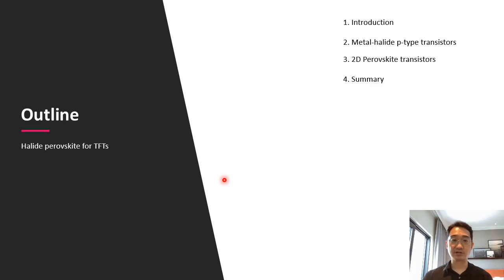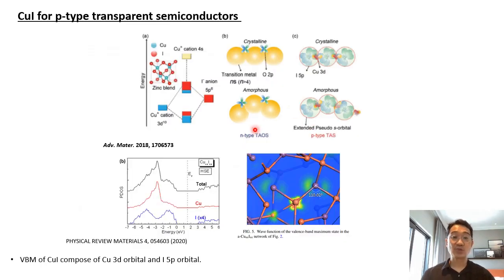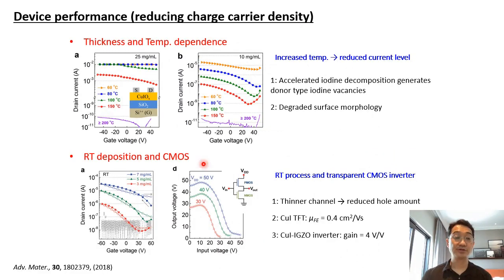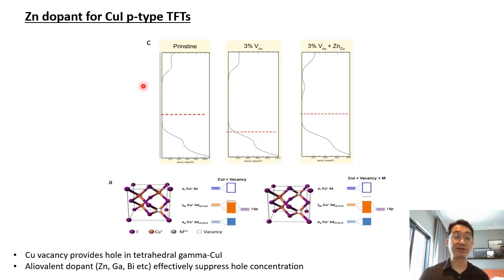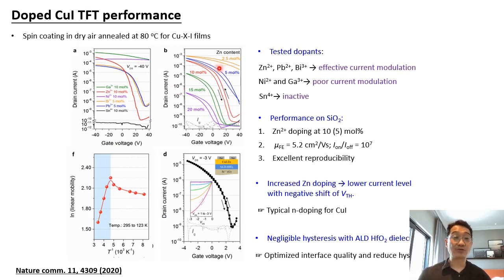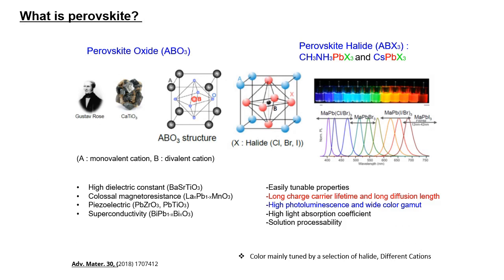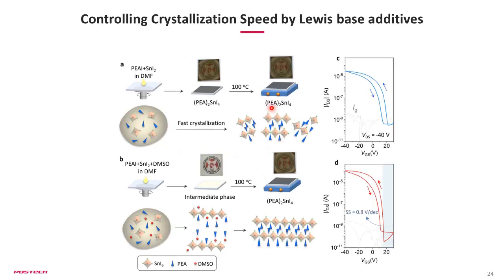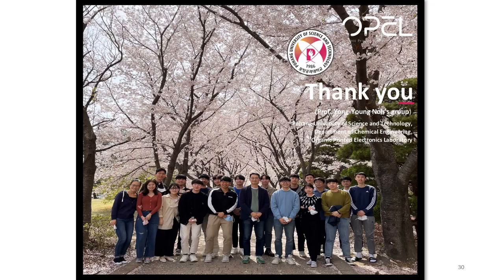TBD - Yong-Young Noh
Title: TBD - Yong-Young Noh
Author: Yong-Young Noh

Abstract: -